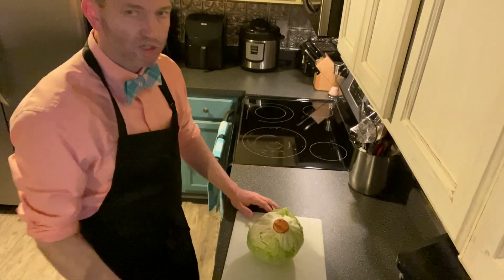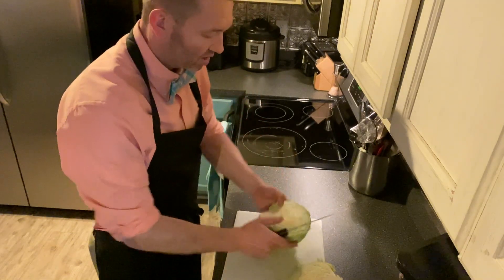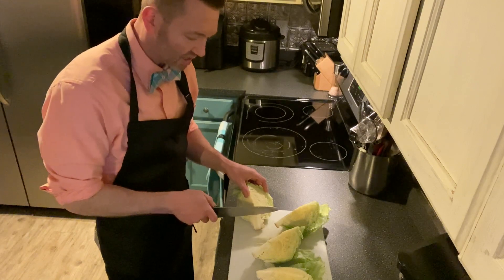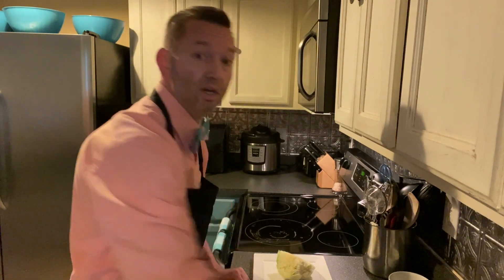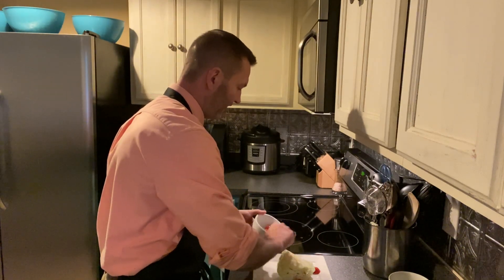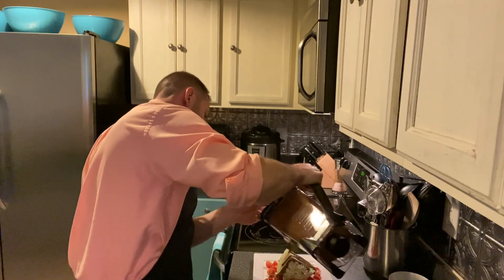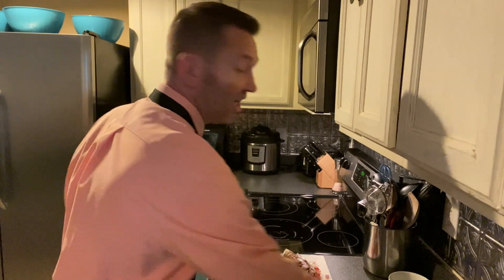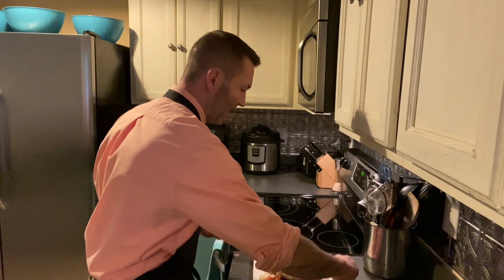Wedge Salad with Balsamic Vinaigrette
Ingredients:
1 head of iceberg lettuce
sliced grape tomatoes
balsamic vinaigrette (see video attachment)
chopped red onion
bacon bits
bleu cheese crumbles

Directions:
Turn the head of lettuce upside down and cut into quarters. Cut the end off of each quarter. Place one wedge on a plate. Place tomatoes around the wedge. Drizzle with balsamic vinaigrette. Top with red onion, bacon and bleu cheese crumbles.